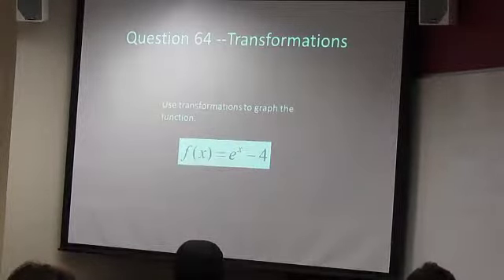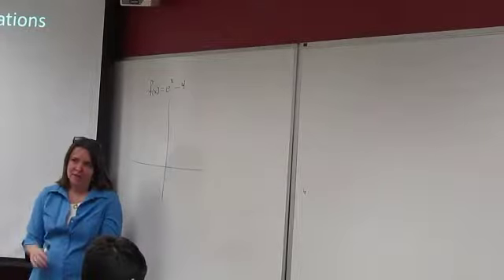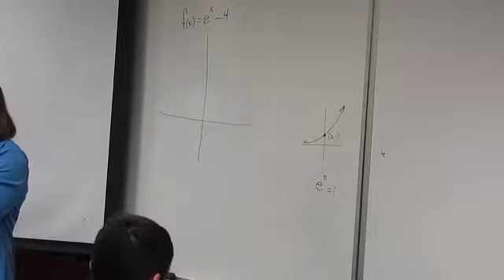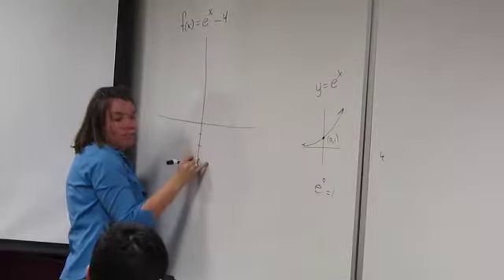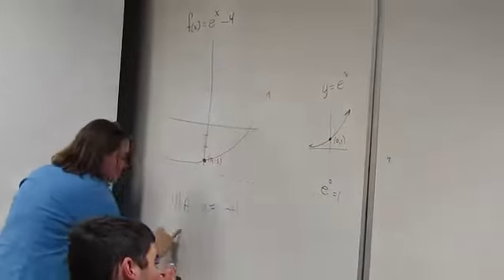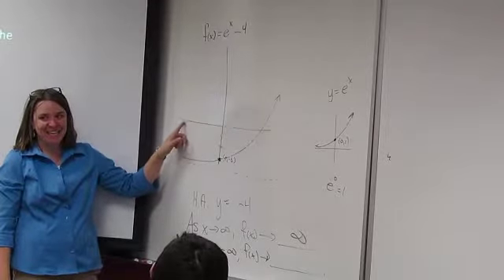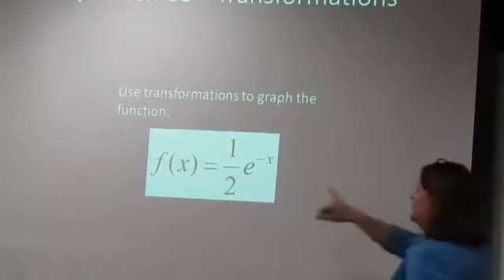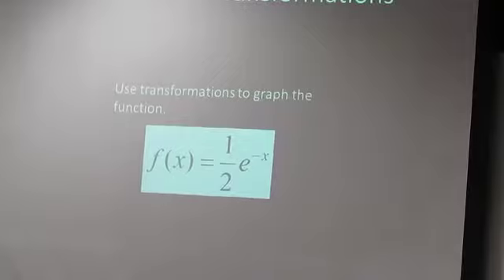Review Session -- College Algebra -- mtsu Part 18 of 20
Dr. J. Angela Hart Murdock reviews math course. Nov. 27, 2013.

Topics: Using transformations of "parent" functions to graph functions.